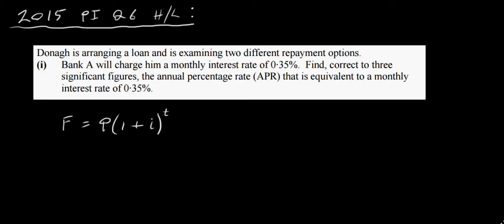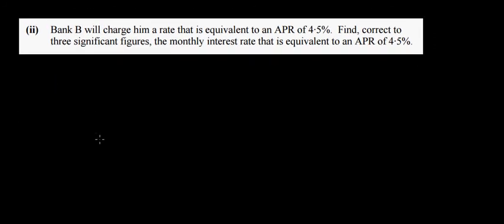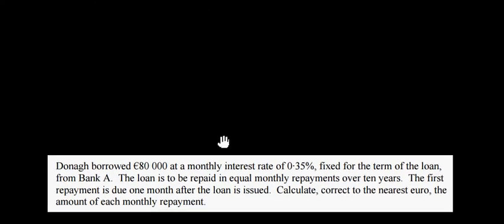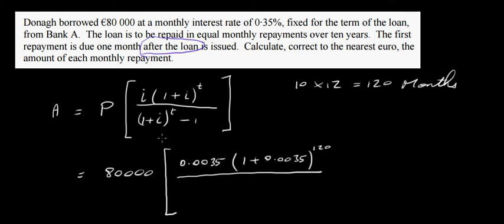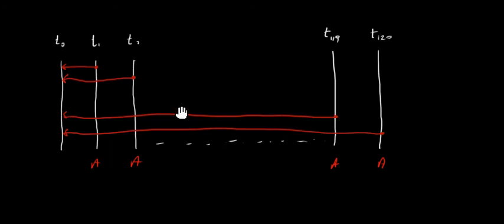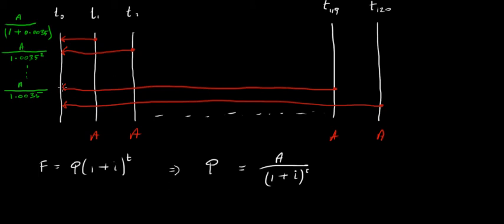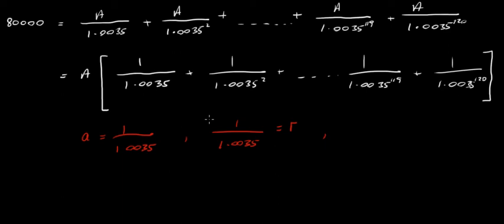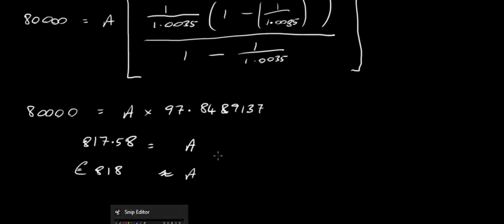Financial Maths Example Loans